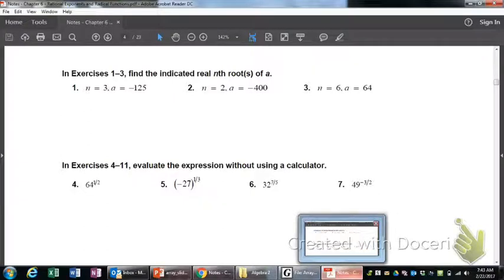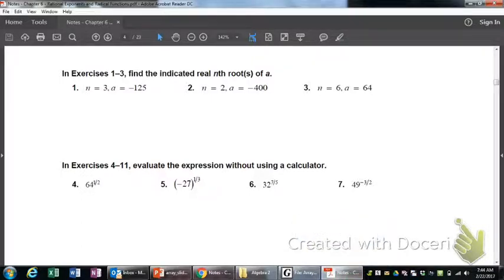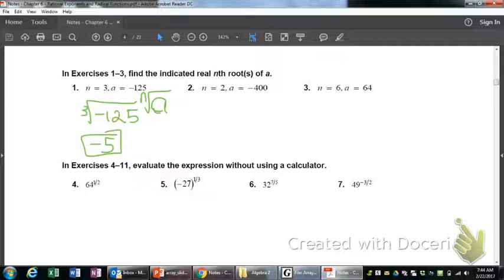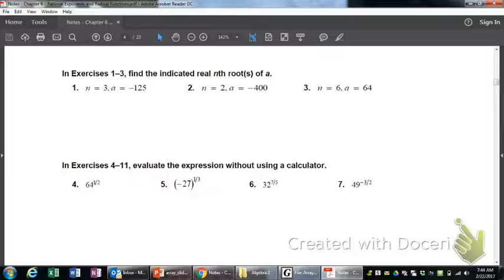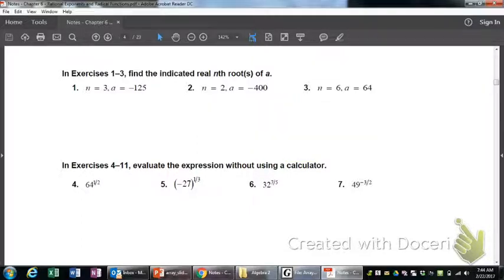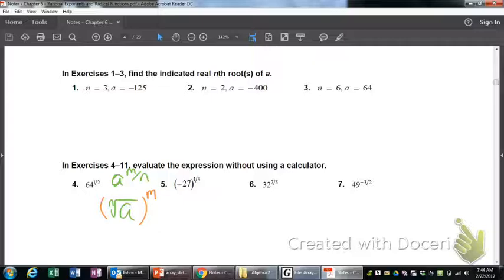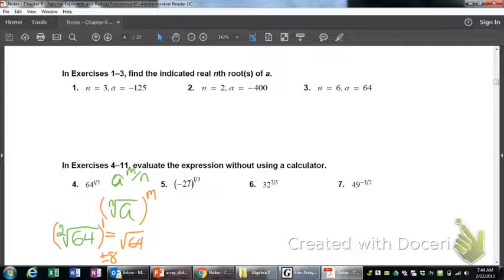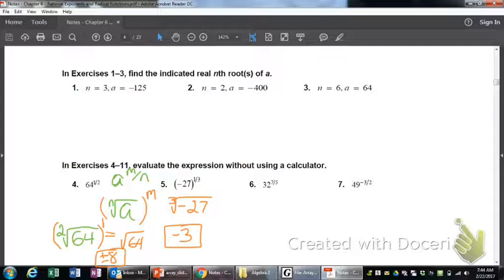Alg2 Notes 6.1 #1-6